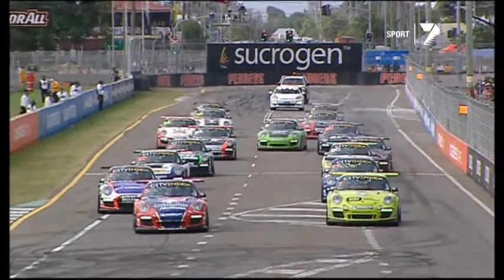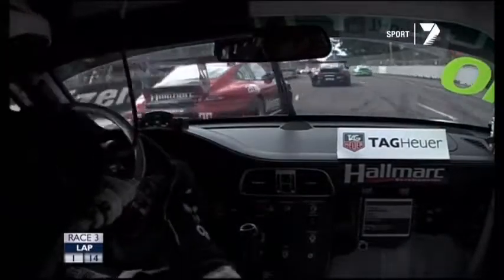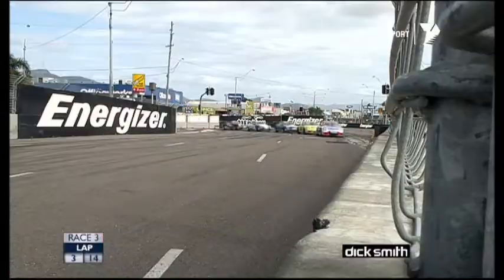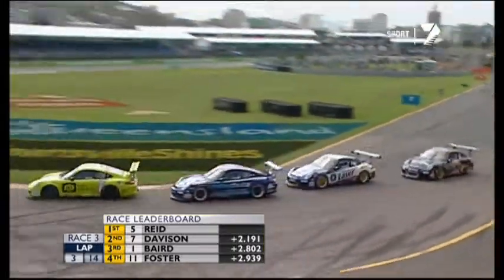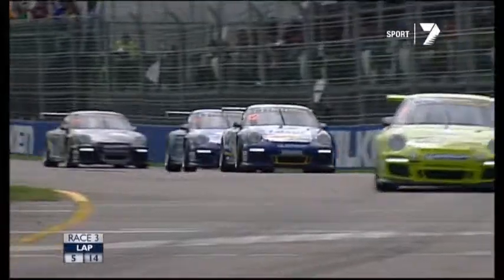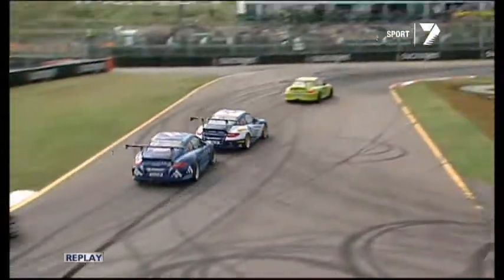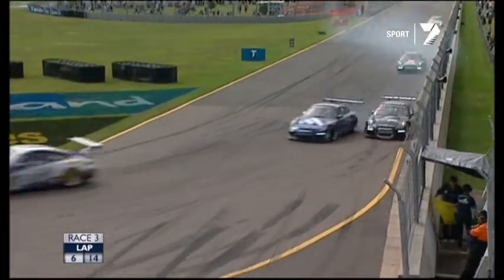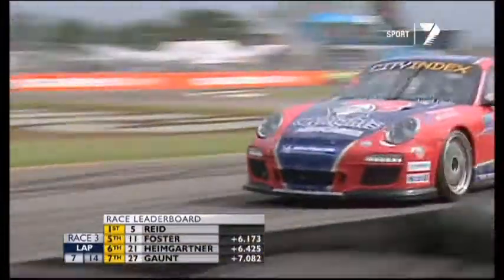Carrera Cup Australia 2012: Townsville Race 3, Part 1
It's one of the most enjoyable times of the year: Porsche City Index Carrera Cup Australia teams and drivers escape the cooler climates of their respective corners of Australia to converge on sunny Townsville. Round 6 of the Porsche championship was held at the Reid Park Street Circuit, providing plenty of highlights across the weekend's three races.